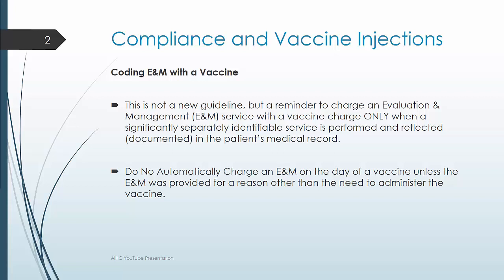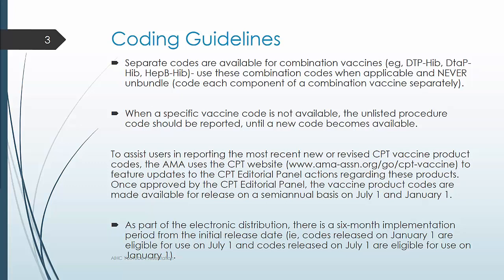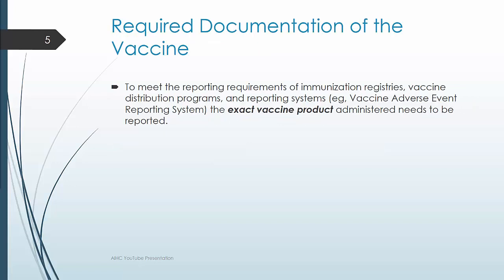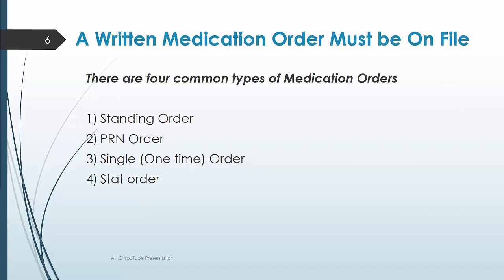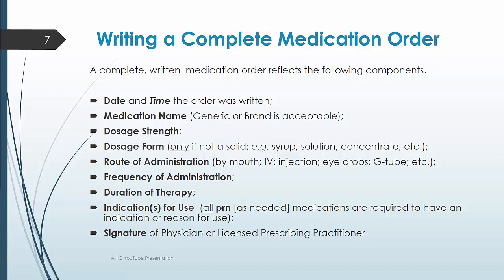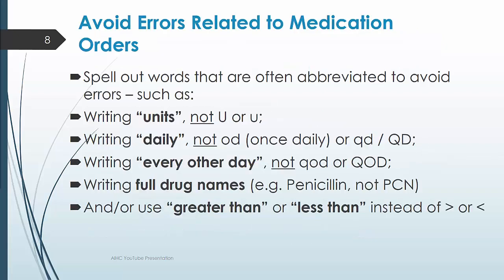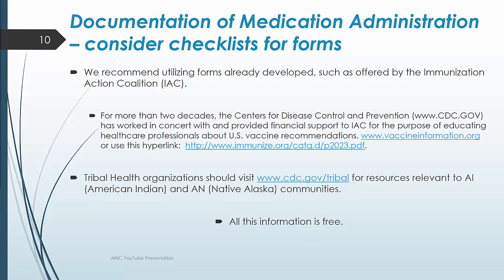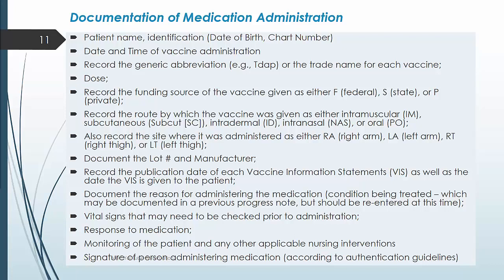Injections Part 1: Compliance to Documentation Vaccine Administration in the Medical Office Setting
Find out more information about the American Institute of Healthcare Compliance on our